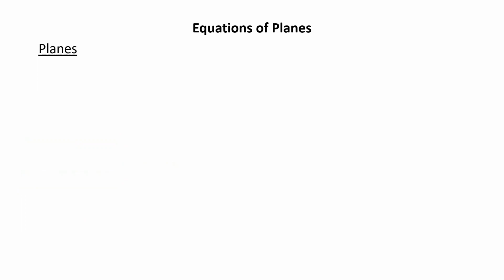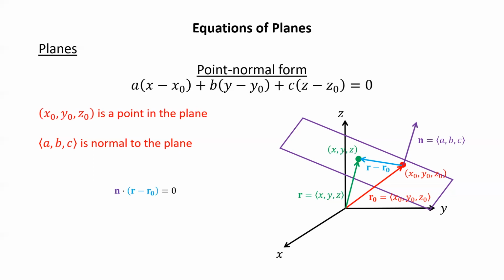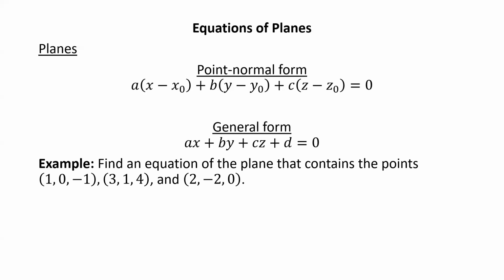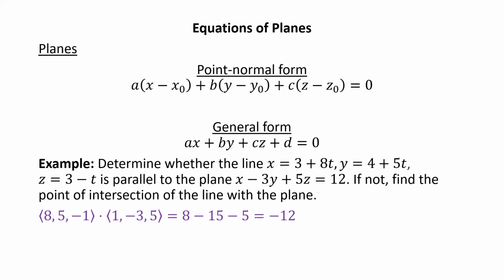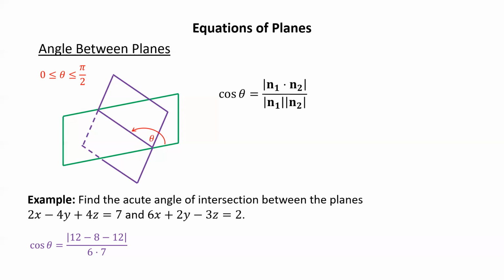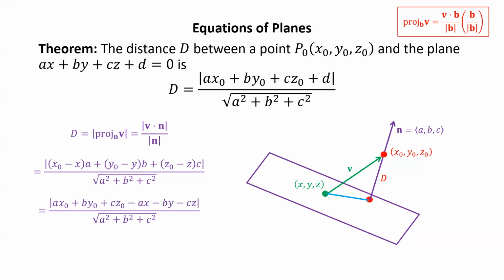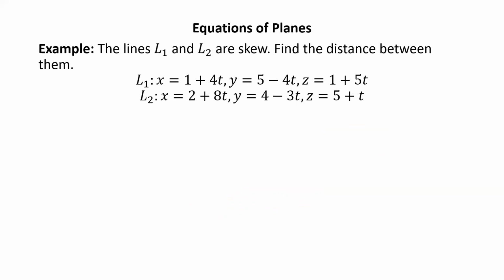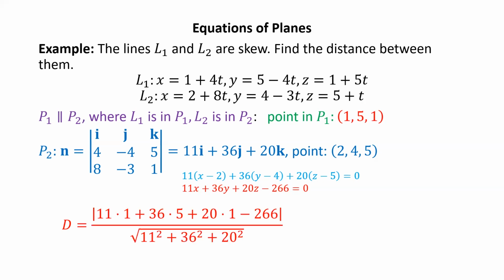Multivariable Calculus 6 - Equations of Planes